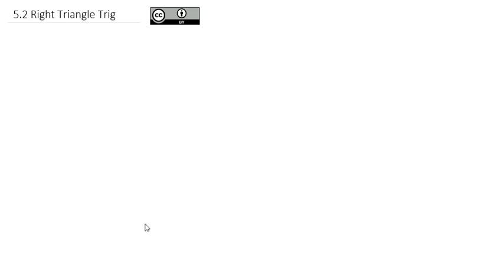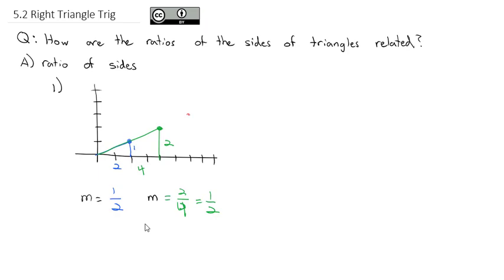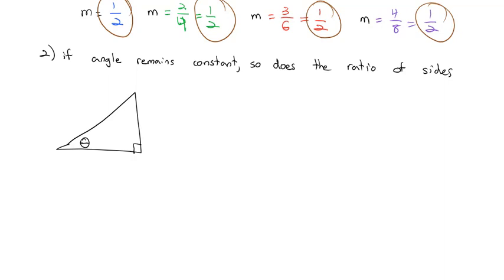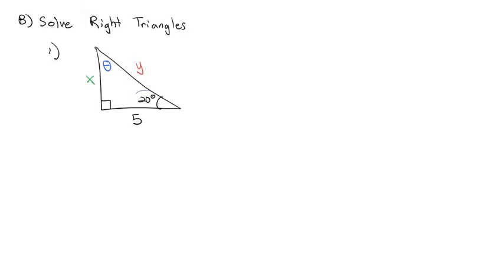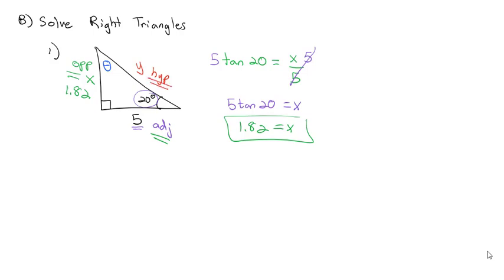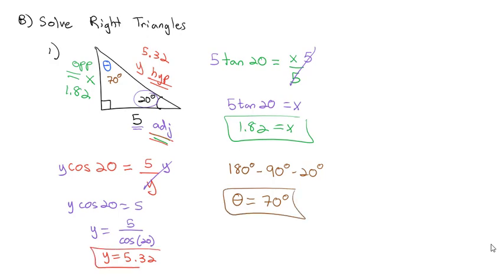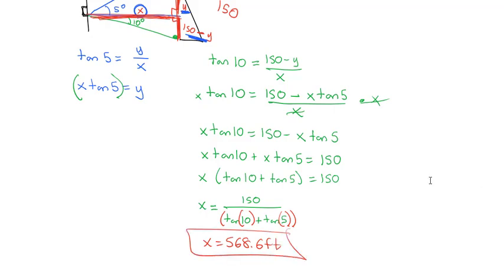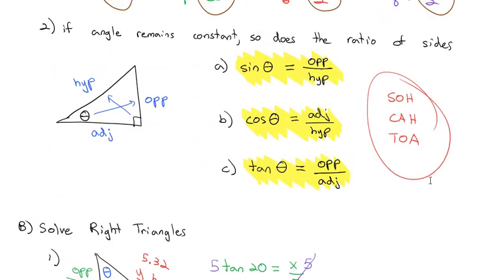5.2 Right Triangle Trig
Using sine, cosine, and tangent we can solve a triangle for missing sides and angles (also using the fact that a triangle's angles add to 180 degrees and the pythagorean theorem)